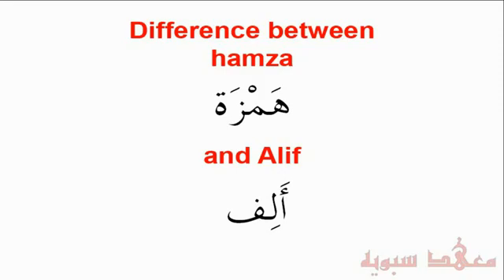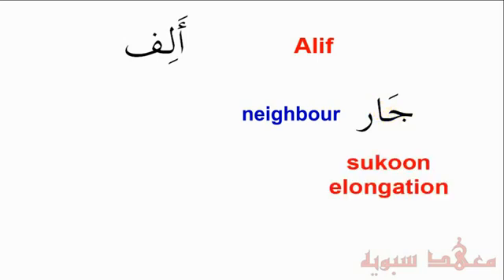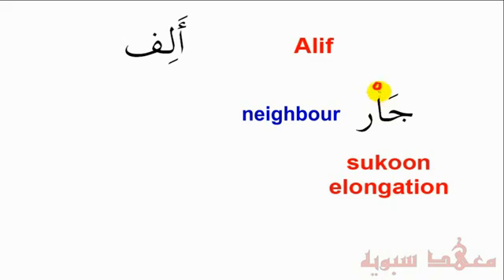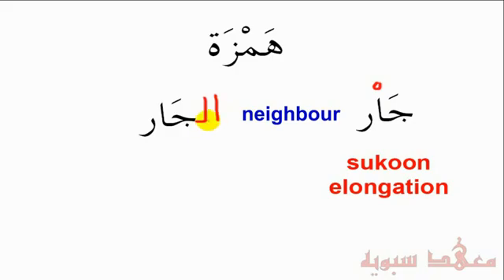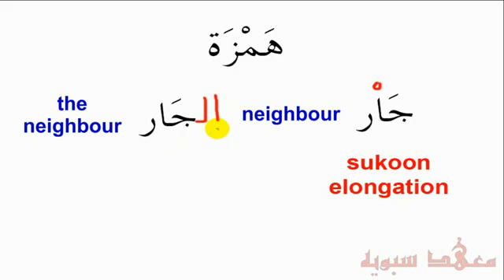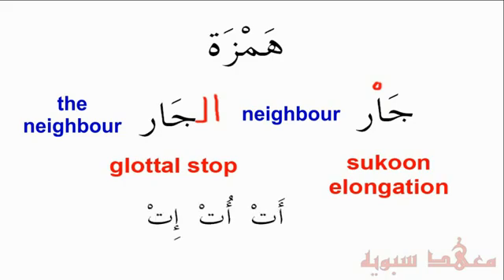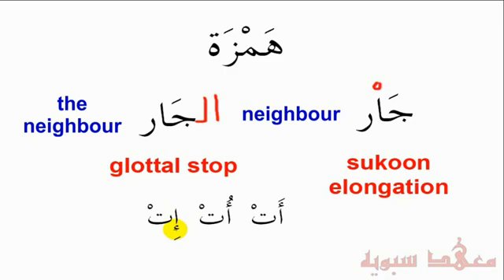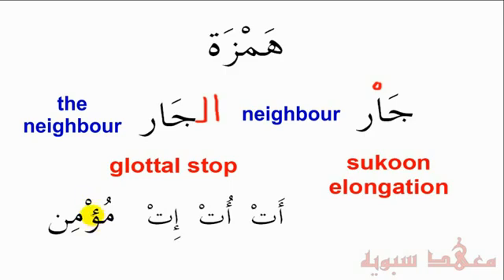Arabic for beginners Lesson 12 Difference between the Alif and Hamza